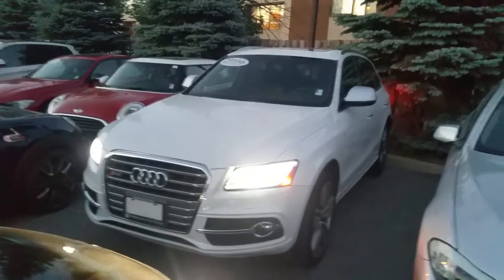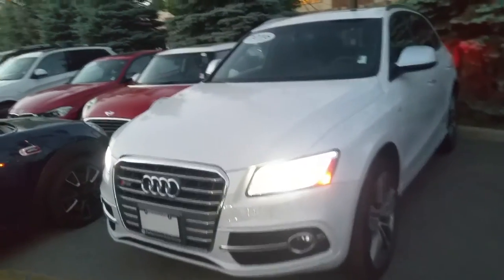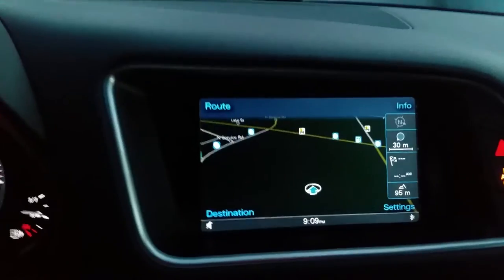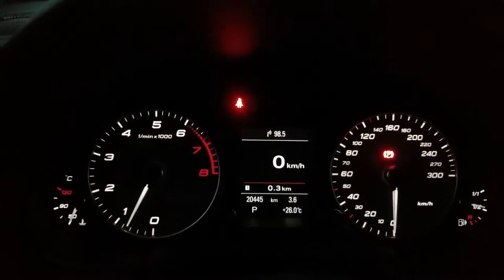2016 Audi SQ5. David Tremblay